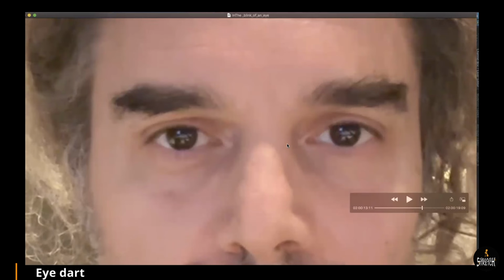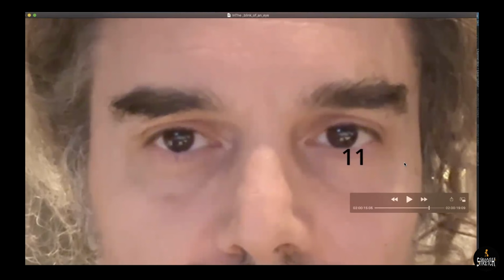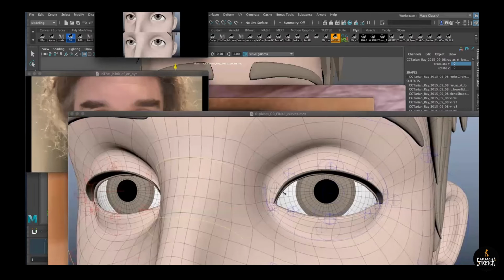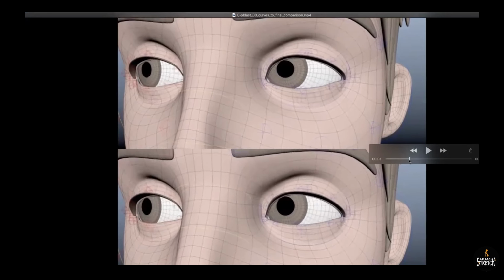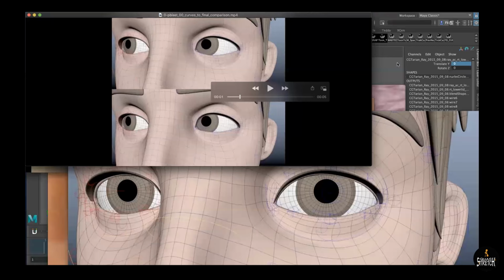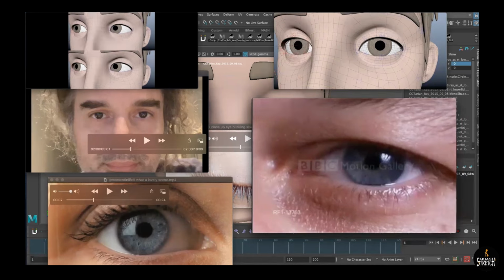In the blink of an eye : 3d Eyes Animation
All you need to know about 3d eyes and face animation
Today i want to talk about eyes animation and the basic concepts we need to know to get it right.
Very important,  either if we want to create cartoony or vfx shot, is to search for some good real video reference, is always very helpful and
there are so many things to learn from
The most important ones are:  blink speed, eye-dart, shapes of the eye lids, organic connection of the face's parts

If you want to learn even more with tutorial in live class, consider to follow us at SquashnStretch.net !